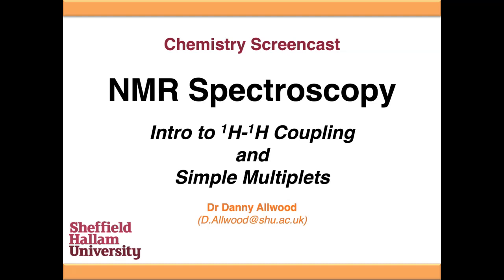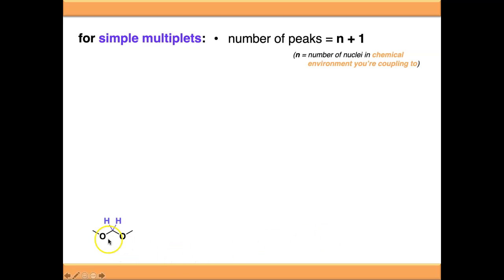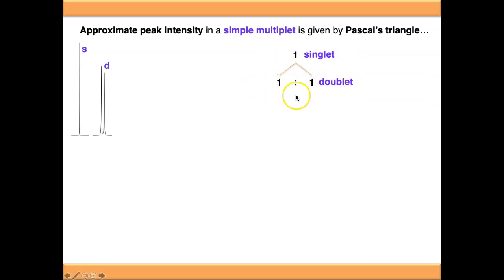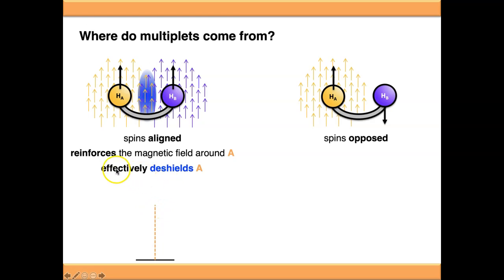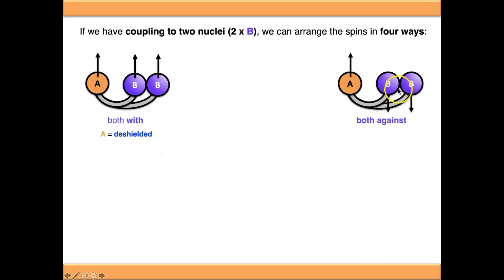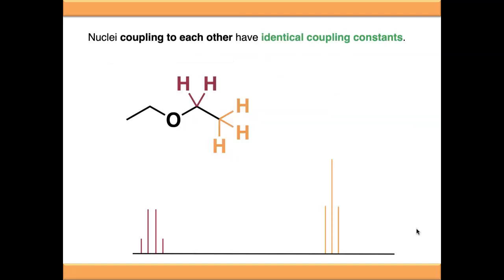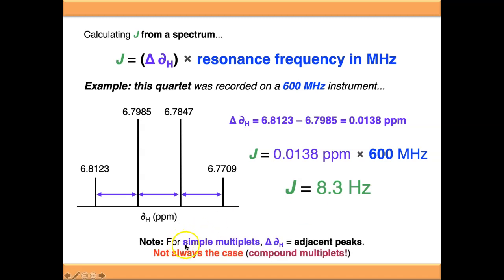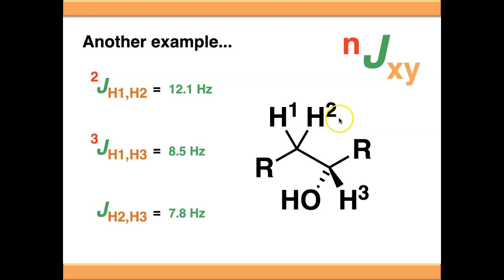NMR Spectroscopy: Proton-Proton Coupling and Simple Multiplets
This video describes how signal splitting arises from coupling in proton NMR spectra and how to interpret simple multiplets.